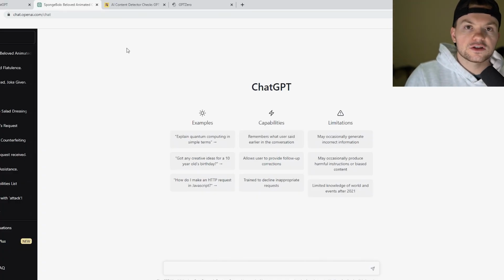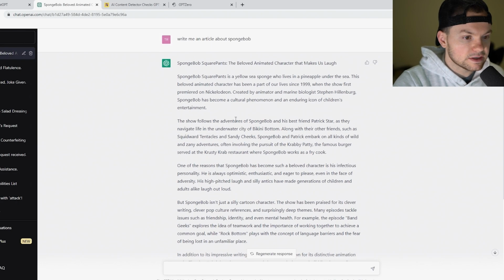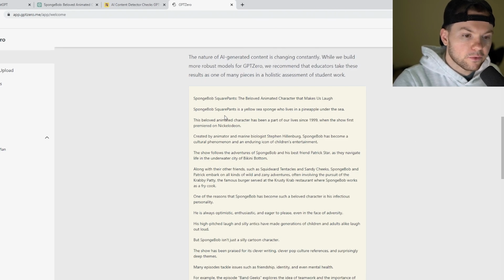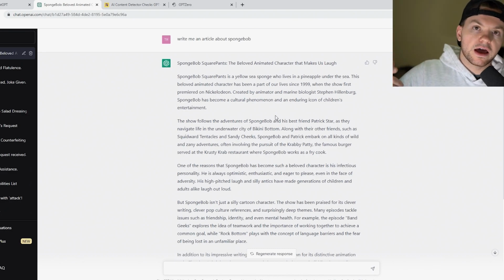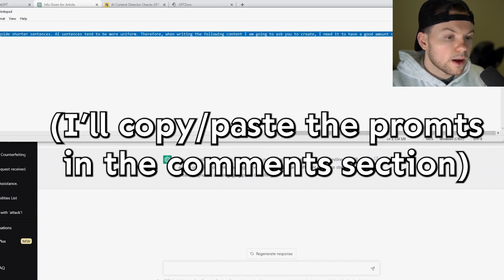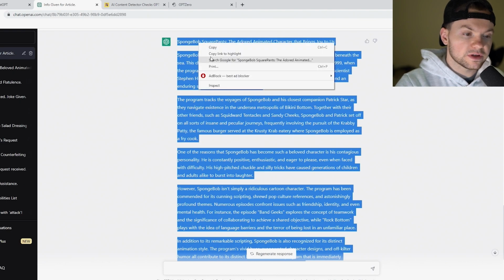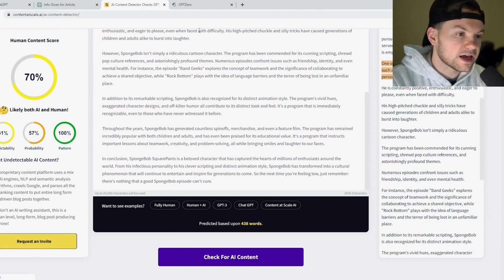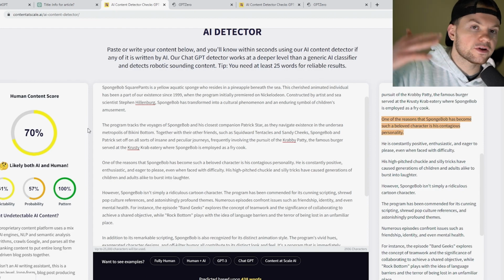*NEW* How To Pass ChatGPT Detection Tools... (Easy)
This video I talk about how you can bypass or pass any ChatGPT detection tool.

While many will seek for a 100% human detection for ChatGPT, this educational tutorial will show and teach you how to improve you ChatGPT prompts so you can pass ChatGPT detection tools and increase your human score on any Chat GPT detection tool.